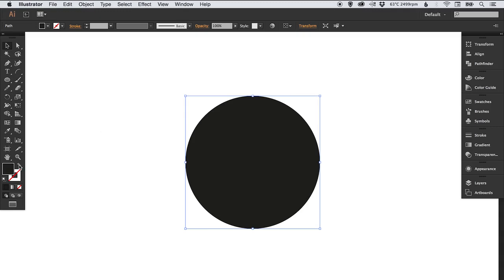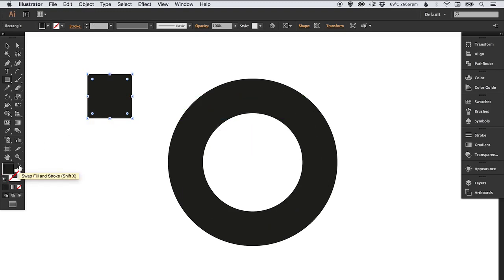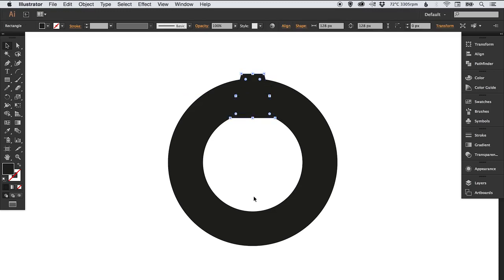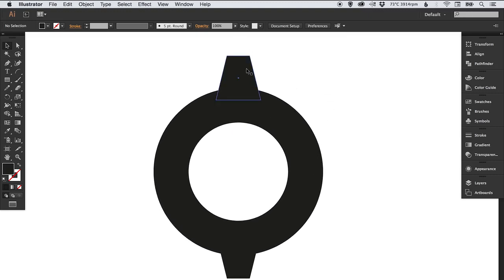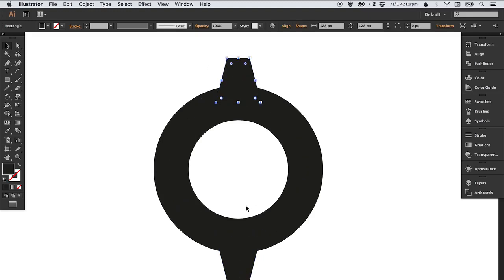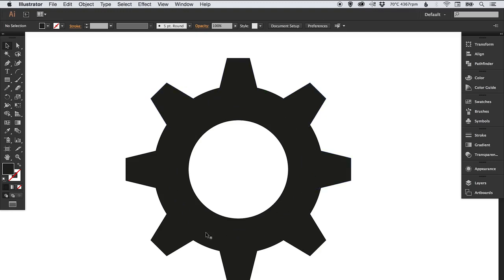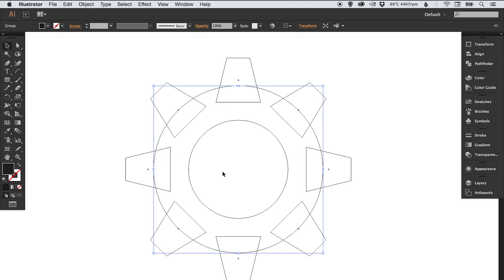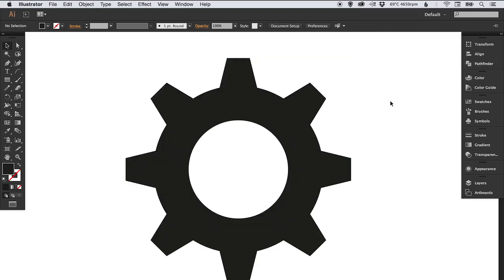5 Drawing a Settings Cog Shape